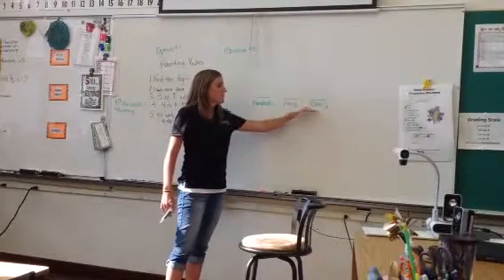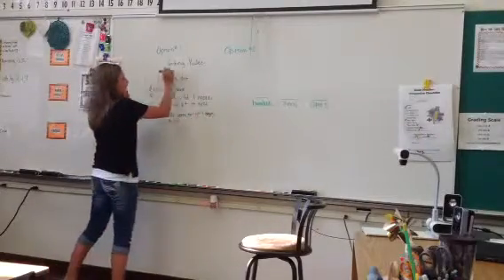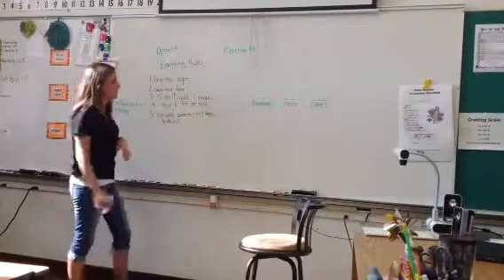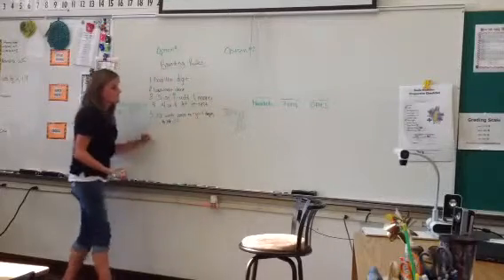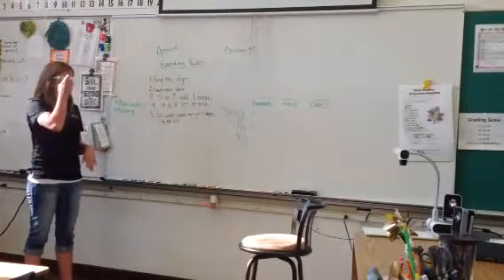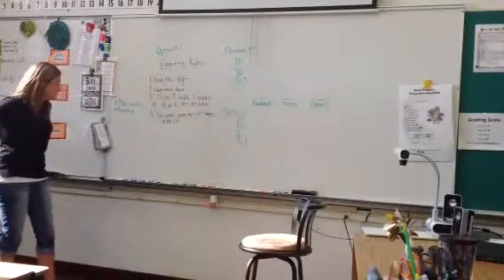Place Value 10s/100s and Rounding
Place value review for the 10s and 100s. 2 options for rounding numbers including rounding rules.